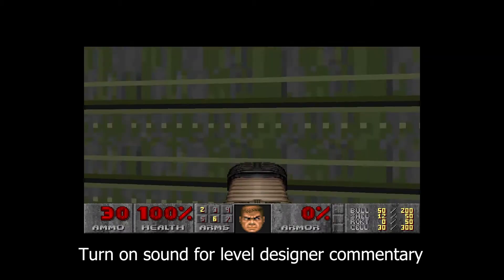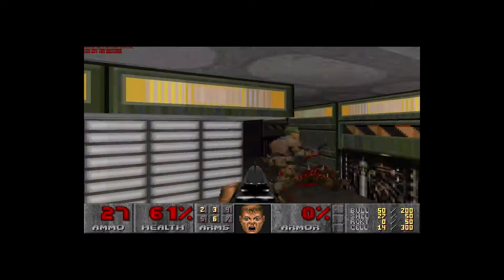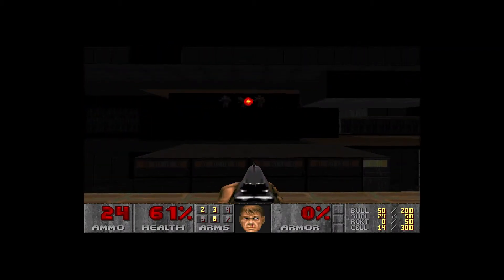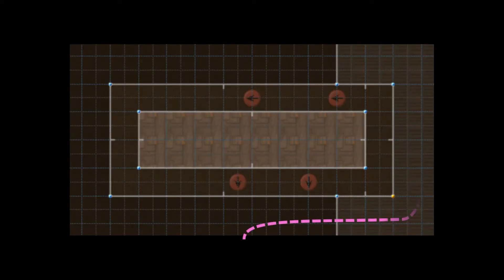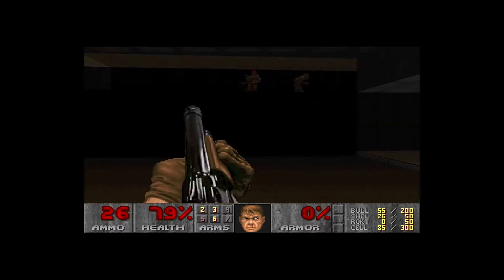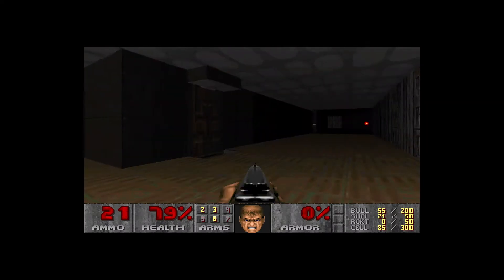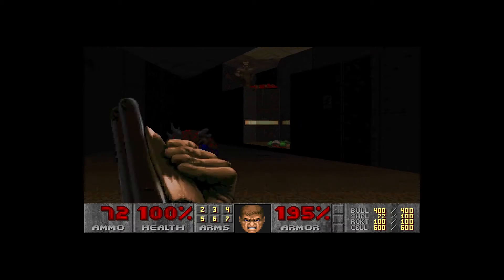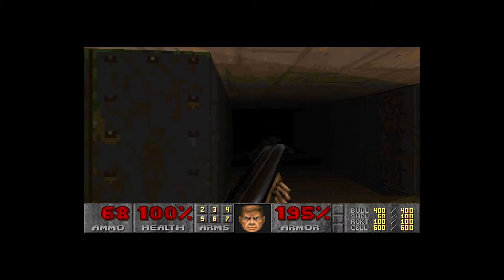Designing for player traversal | dllDOOM DESIGN BREAKDOWN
Traversable environments allow players to go through, around, over or under obstacles. Ultimately the player is left with more freedom and choice, and encounters play out in more meaningful and personal ways.

The DOOM engine has it's own special constraints in that 'rooms' are not able to exist on top of on another - DOOM maps are not truly 3D.

We take a before and after look at one particular area in dllDooM where even with DOOM's restrictions, we're able to design an engagement that provides ample freedom of traversal to the player.